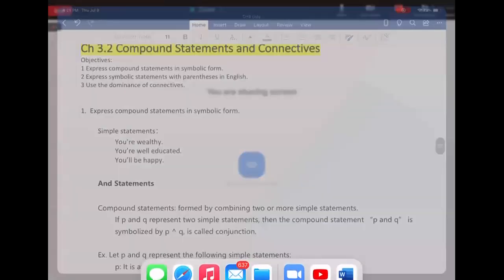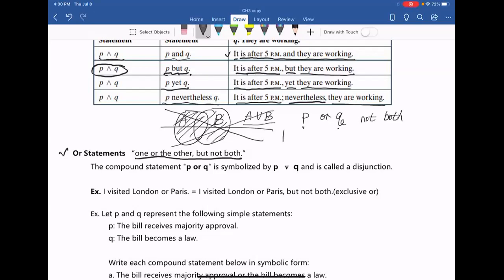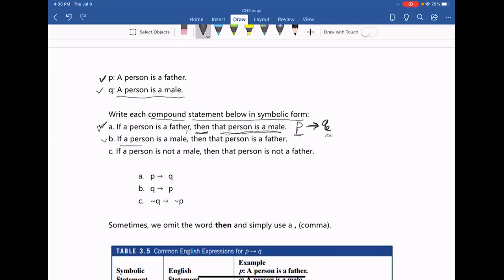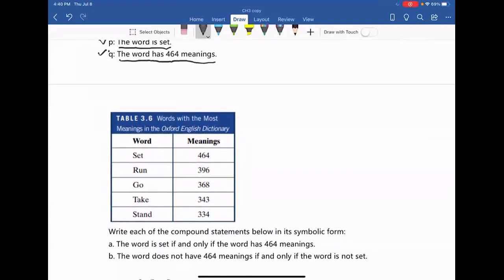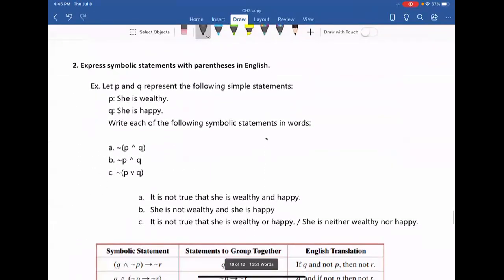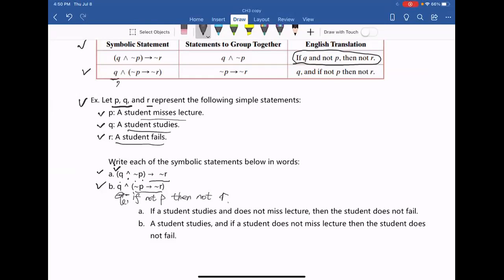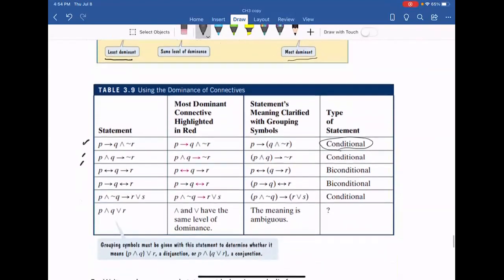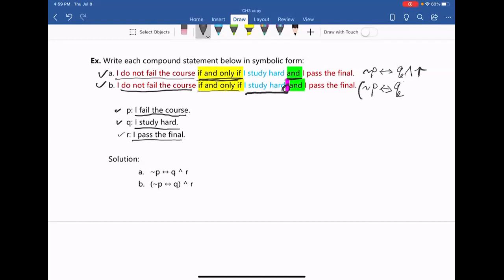Math 1332 Ch 3.2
Math 1332
Ch 3.2 Compound Statements and Connectives